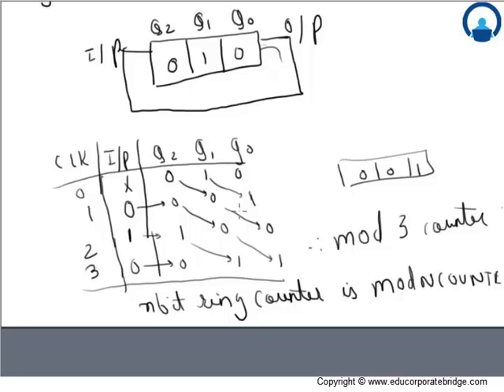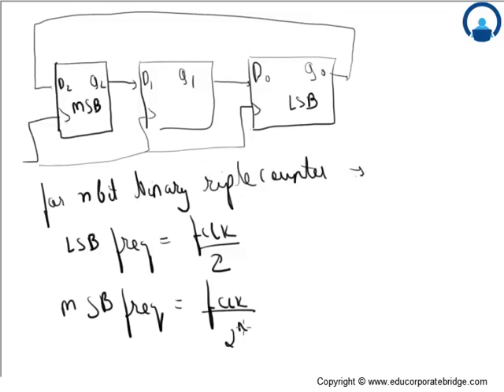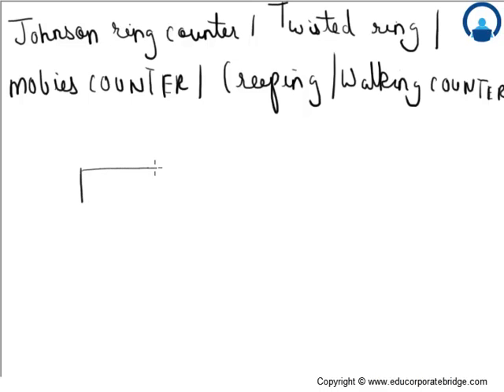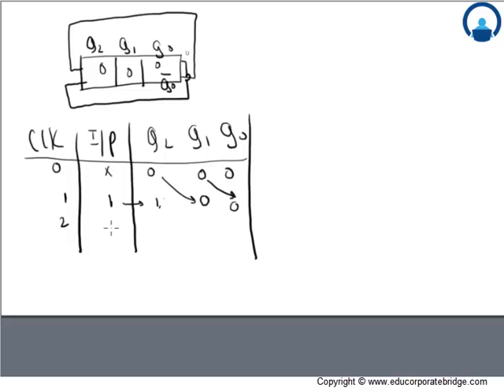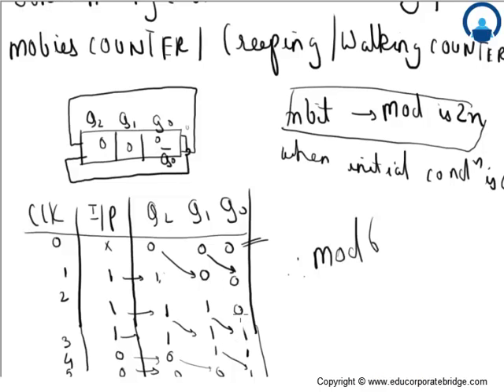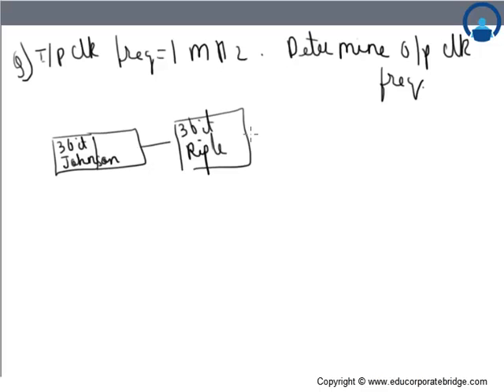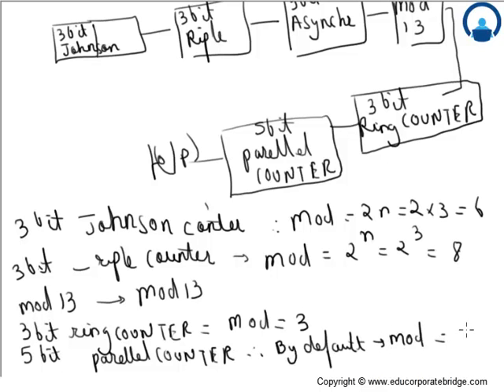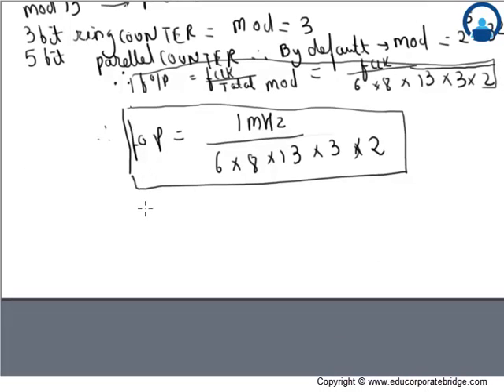41 working of counters part 2